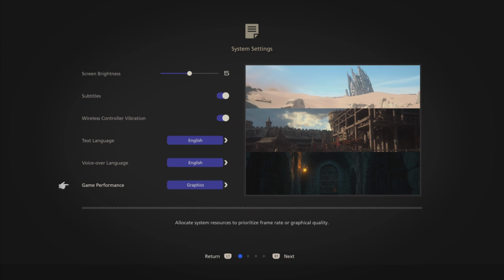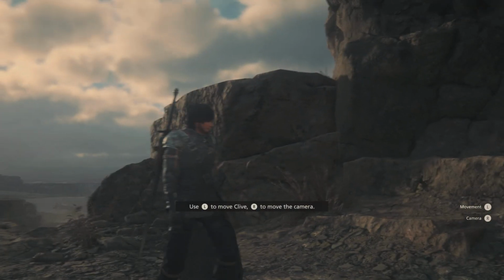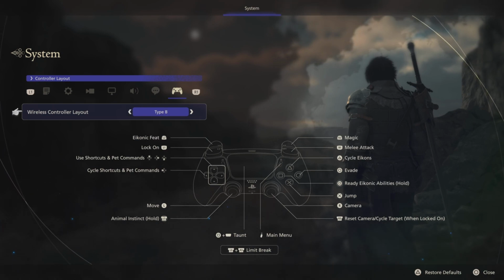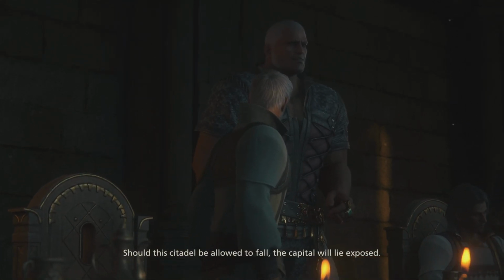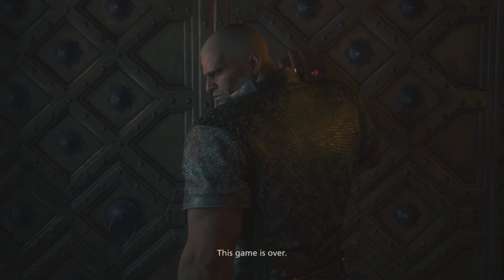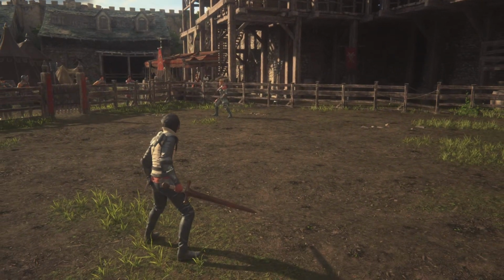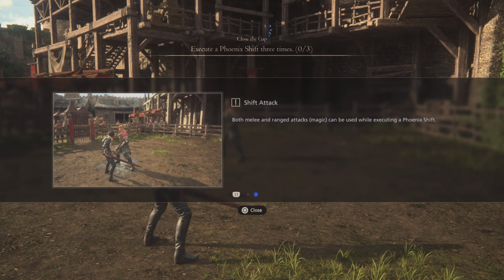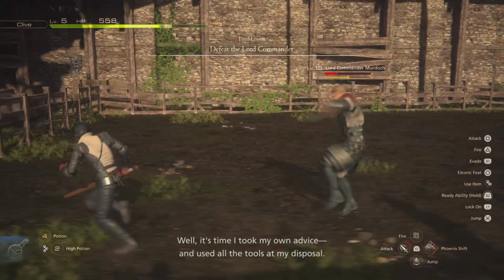Final Fantasy 16 PS5: Beginners Guide